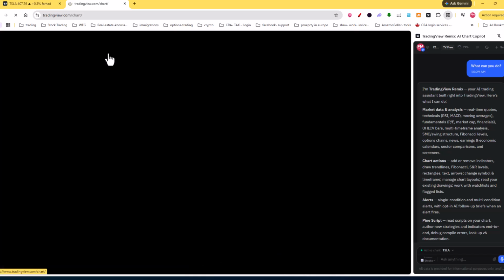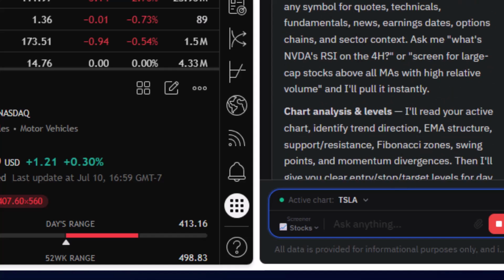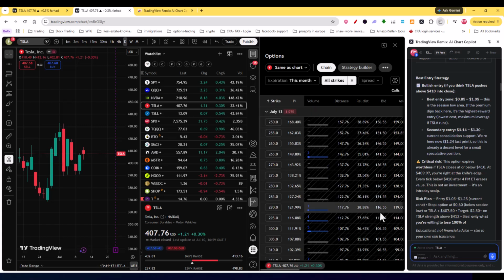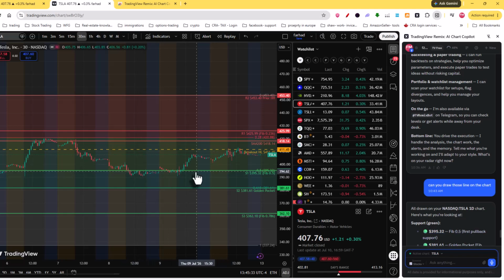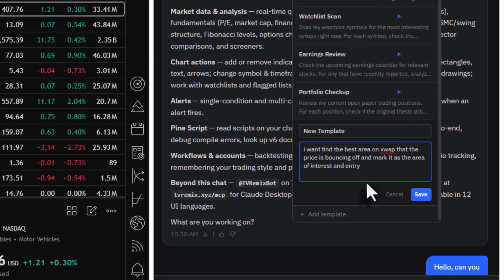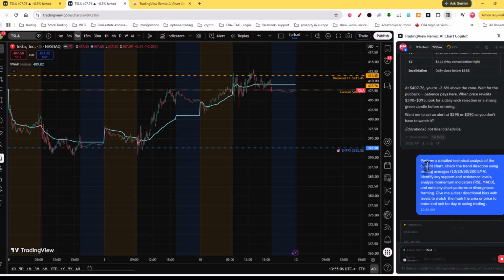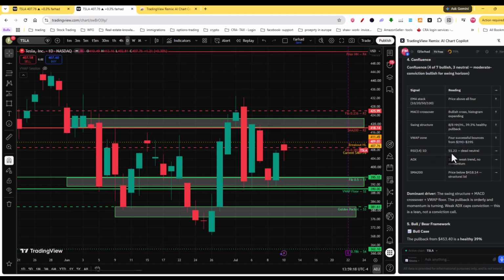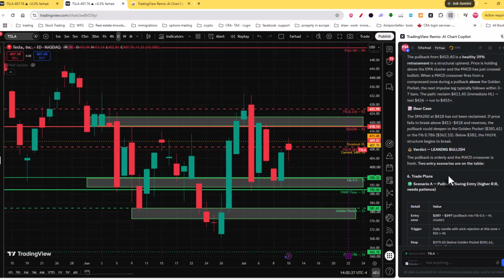TradingView + Remix AI Trading Tools = Shocking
TradingView just released their new Remix AI Copilot extension, and it completely changes how you analyze charts. In this video, we take a first look at TradingView Remix AI and how to use it for instant chart analysis, creating alerts, and automating your workflow.

00:00 Intro: What is TradingView Remix AI?
01:45 How to Access the Remix AI Tool
03:30 Feeding AI Your Trading Rules
06:15 Backtesting a Strategy with Remix AI
09:40 how to use a prompt to analyse
15:15 The Verdict: Is it Worth the Hype?
18:43 Test your trading strategy
23:19 Make sure you learn how the Ai work